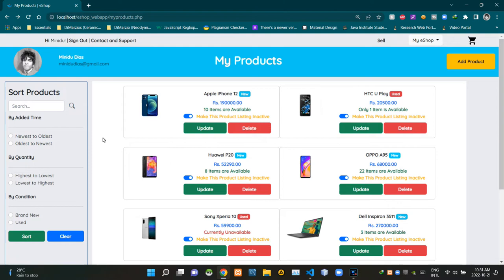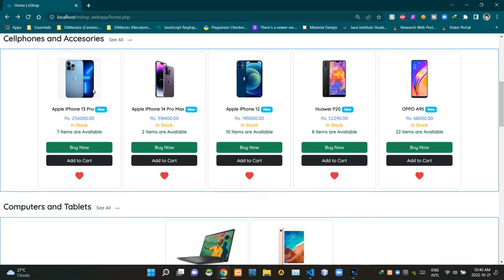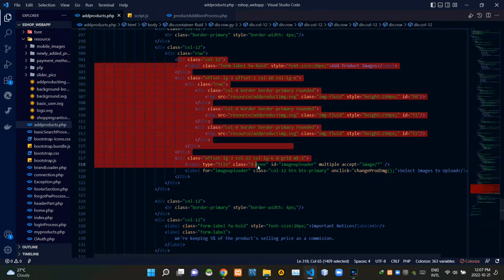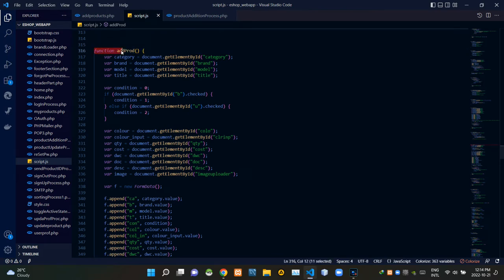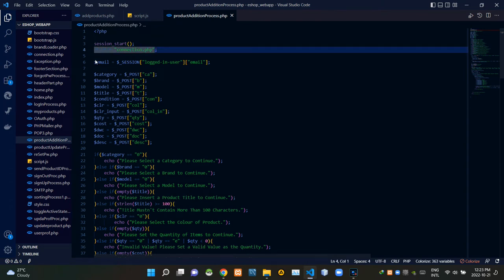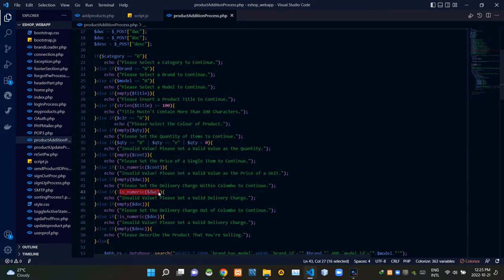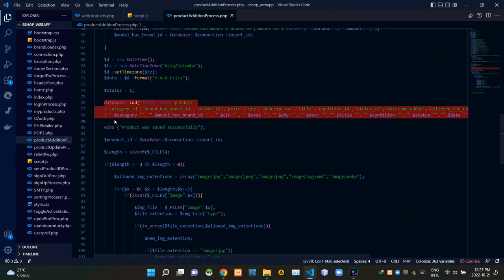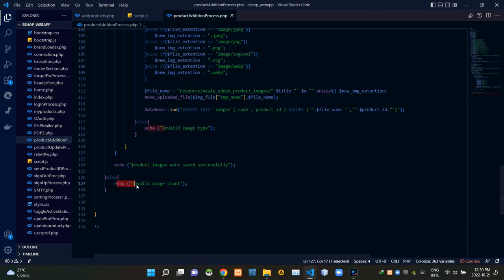Programming the product registration process - eShop Web Application - Web Programming 1 - Task 13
Project Name : Programming the product registration process including image uploading
Full Name : Dodampe Gamage Minidu Dias
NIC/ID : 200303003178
Batch : 2021/2022/CO/SE/Intake18 (SPIDER CRAB)

Video Title : Programming the product registration process - eShop Web Application - Web Programming 1 - Task 13